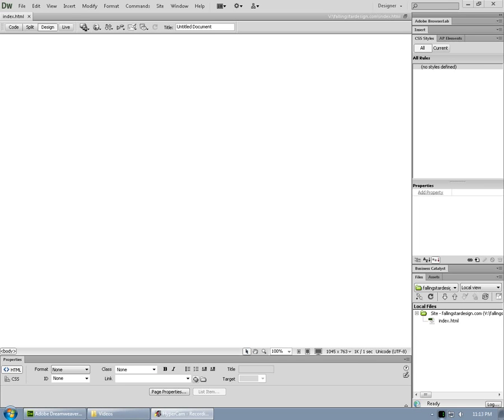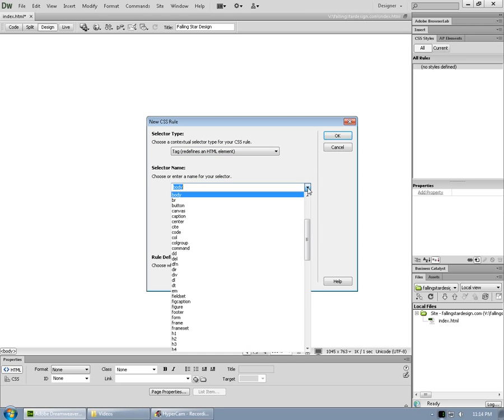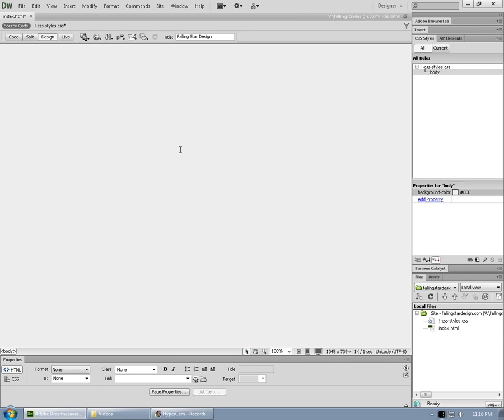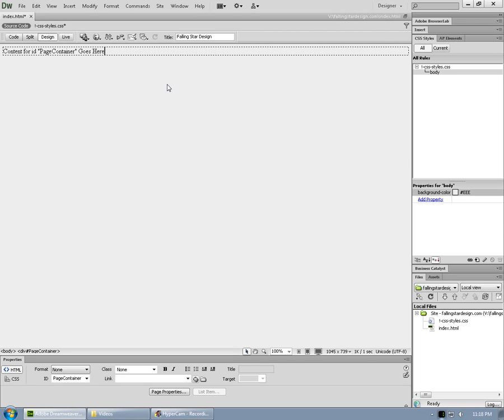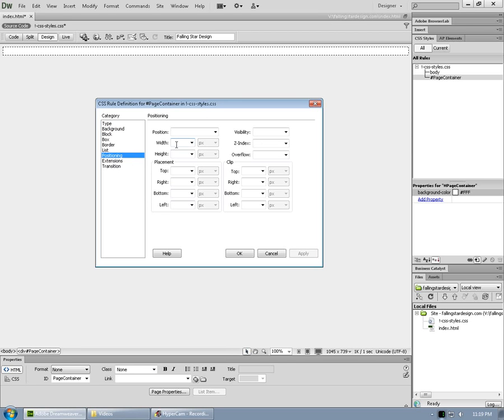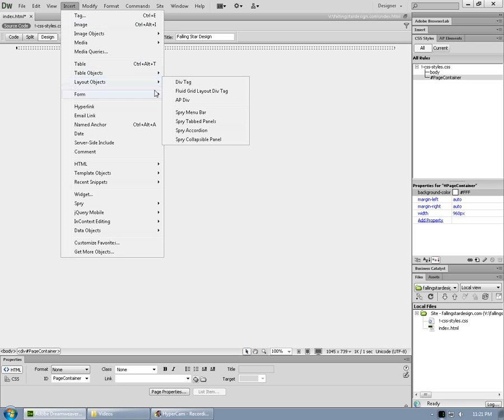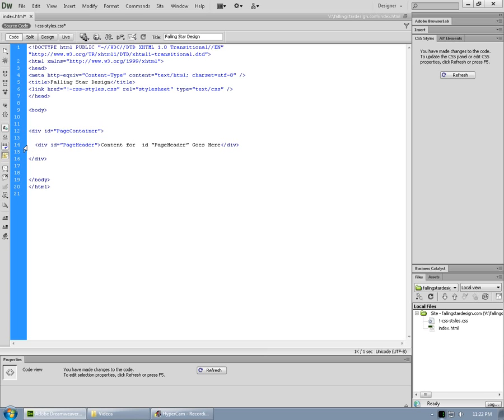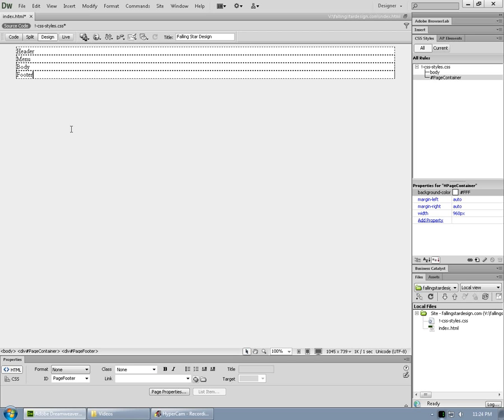Creating a Website - Video 002 - Basic Page Structure with DIVs and CSS - Adobe Dreamweaver CS6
Creating a Website - Video 002
Basic Page Structure with DIVs and CSS - Adobe Dreamweaver CS6

In this tutorial we create the basic structure of a web page using DIVs and CSS. We see how to add a background color to the webpage, how to create DIVs and how to center a DIV using CSS. We also get an introduction to nested divs, and using code view to manage them.